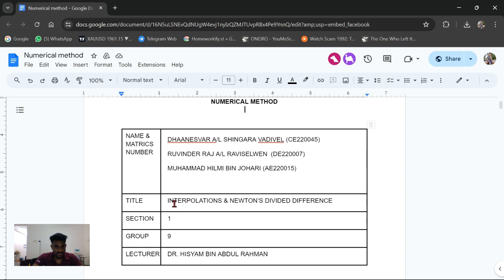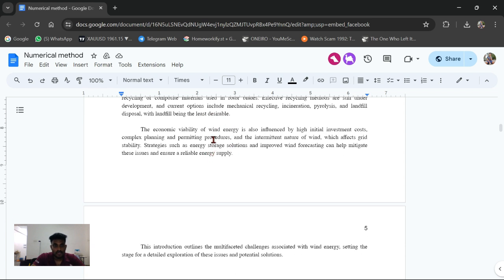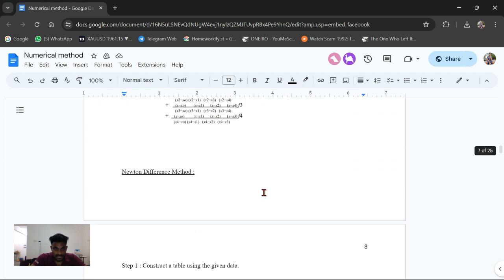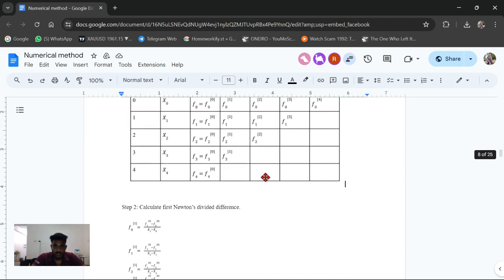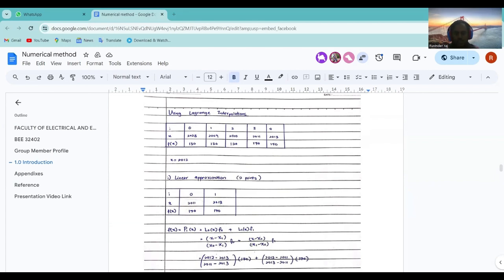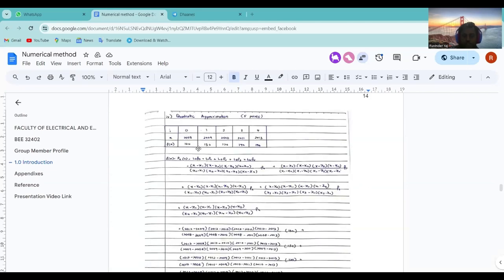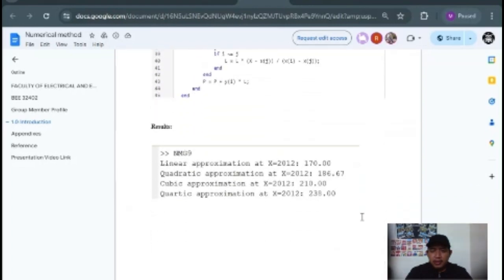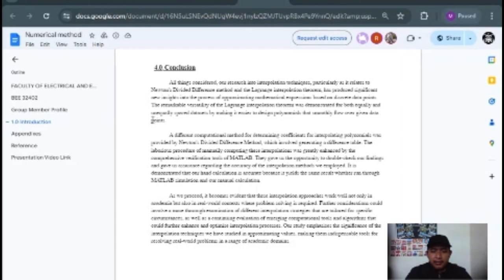Numerical Method Group 9